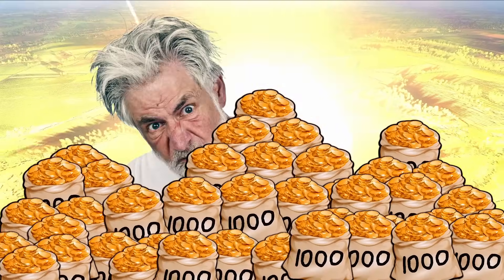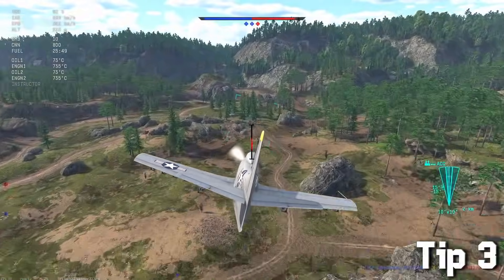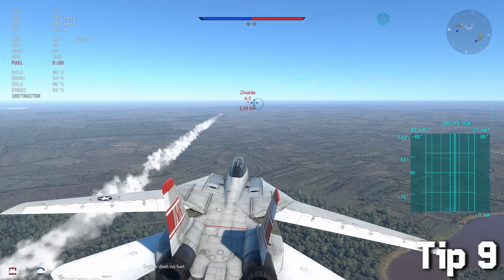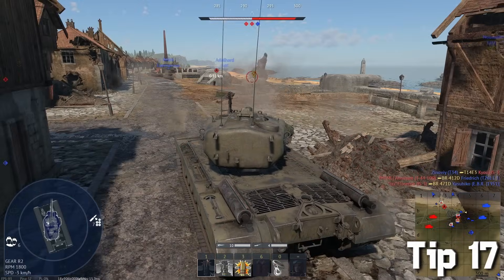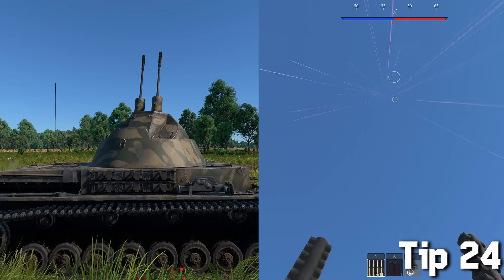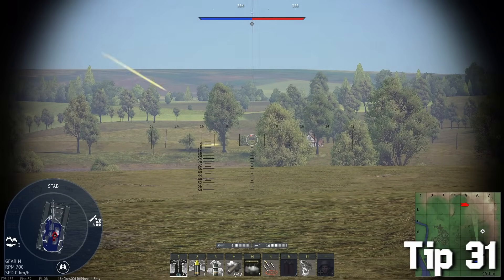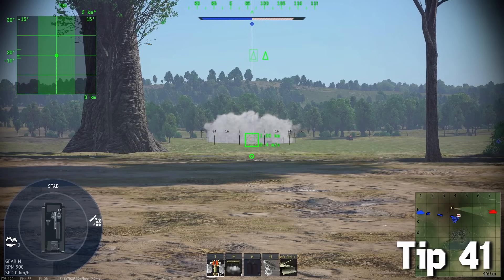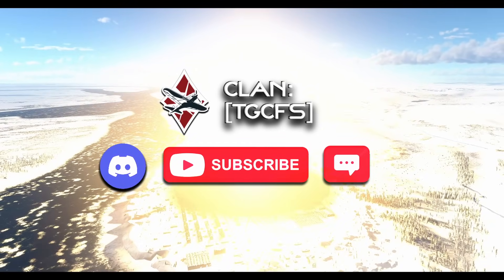50 Pro Tips WarThunder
During registration use the code COMBAT to get for free: 250,000 Silver,
7 Days Premium Account, Cromwell B (Tier 6), 3 rental tanks for 10 battles each: Tiger 131 (Tier 6), T78 (Tier 6), and a Type 64 (Tier 6).

Be careful and don't open any kind of links! And check if it's really me who's typing as there are fakes. I will always Heart/Pin your and my comments!

0:00 Ad Giveaway
1:22 Tip 2
1:54 Tip 3
2:37 Tip 4
2:55 Tip 5
3:16 Tip 6
3:46 Tip 7
4:00 Tip 8
4:25 Tip 9
4:38 Tip 10
4:54 Tip 11
5:08 Tip 12
5:20 Tip 13
5:36 Tip 14
5:46 Tip 15
6:08 Tip 16
6:25 Tip 17
6:51 Tip 18
7:38 Tip 19
7:45 Tip 20
7:56 Tip 21
8:02 Tip 22
8:09 Tip 23
8:42 Tip 24
8:58 Tip 25
9:16 Tip 26
9:26 Tip 27
9:44 Tip 28
10:09 Tip 29
10:38 Tip 30
10:56 Tip 31
11:02 Tip 32
11:15 Tip 33
11:25 Tip 34
11:45 Tip 35
11:56 Tip 36
12:14 Tip 37
12:20 Tip 38
12:29 Tip 39
12:39 Tip 40
12:52 Tip 41
13:13 Tip 42
13:28 Tip 43
13:49 Tip 44
14:01 Tip 45
14:12 Tip 46
14:22 Tip 47
14:33 Tip 48
14:45 Tip 49
15:01 Tip 50

All won 25'000 GE each
Winners:
OperatingRaven   (Claimed)
TechSpec              (Claimed)
CT_Dynocane       (Claimed)
Thunderer121       (Claimed)

Join WarThunder clan: [TGCFS]